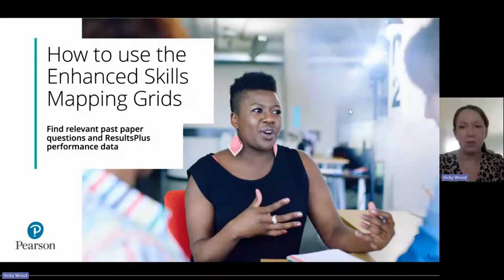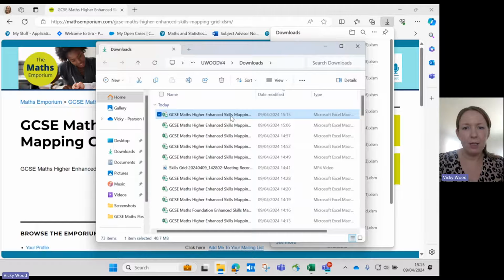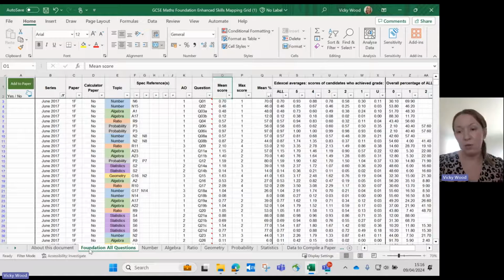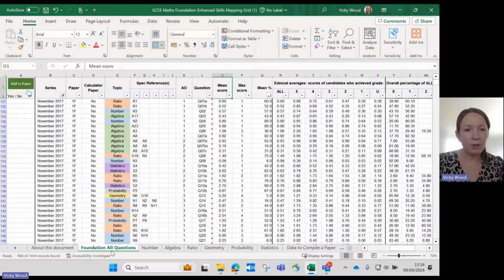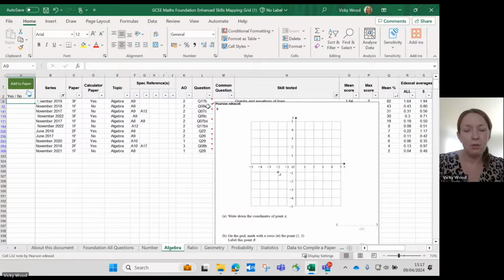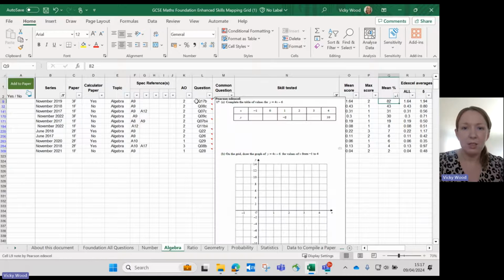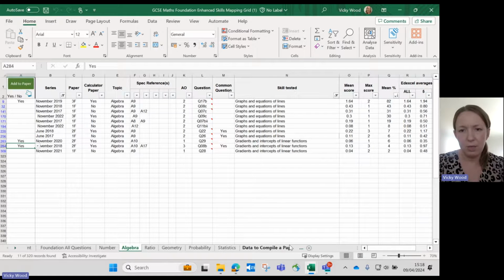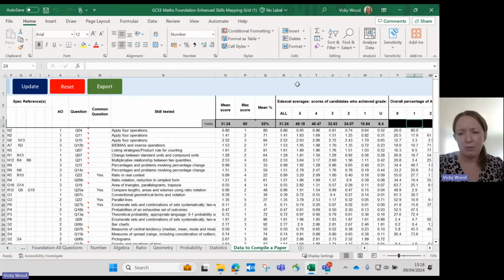How to use Enhanced Skills Mapping Grids